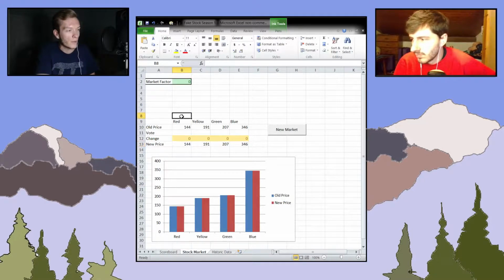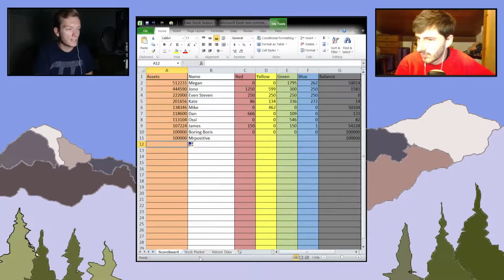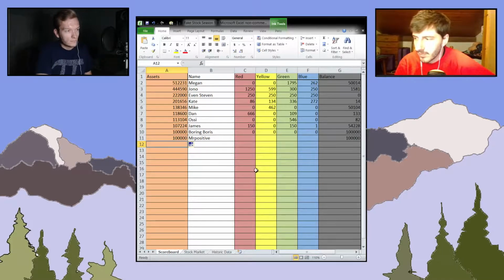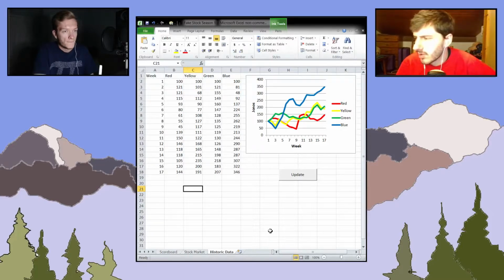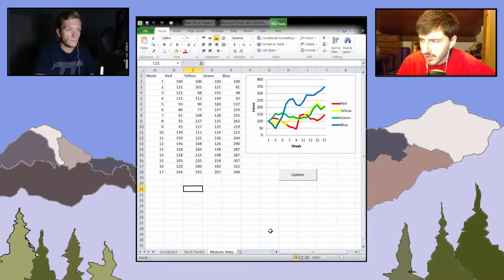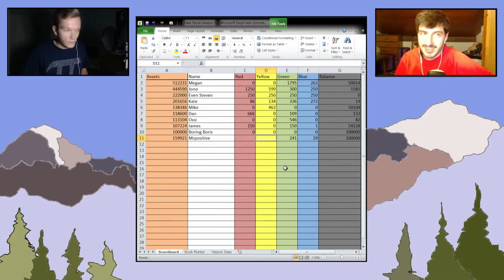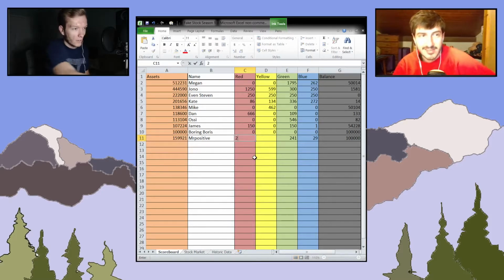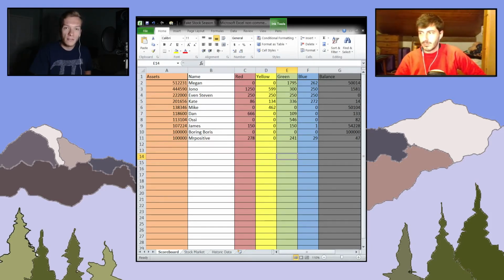Stock Market Update - Mrpositve buys in!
How will the artist take on the market? Don't forget to vote!